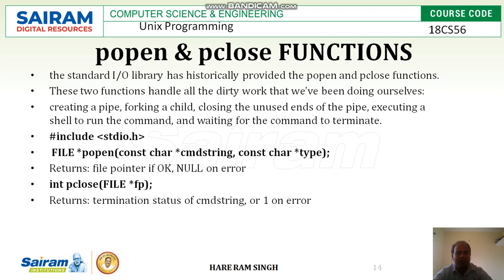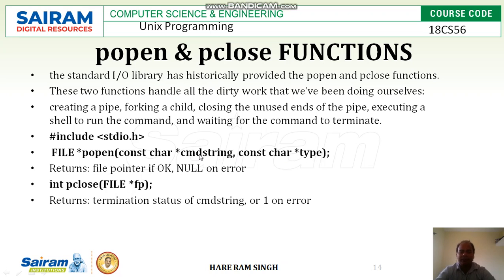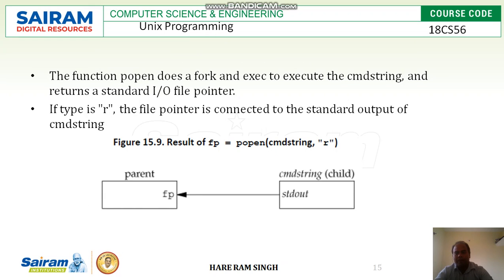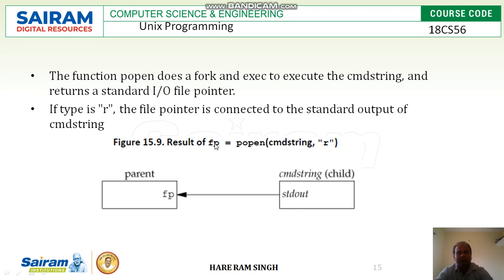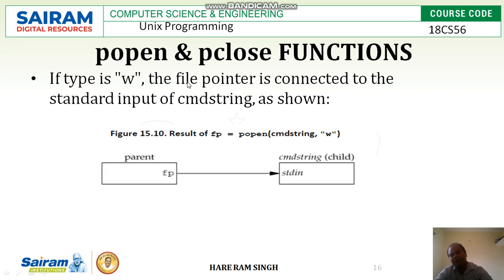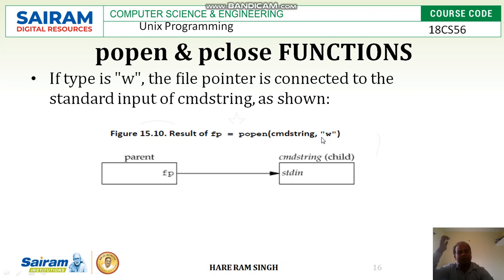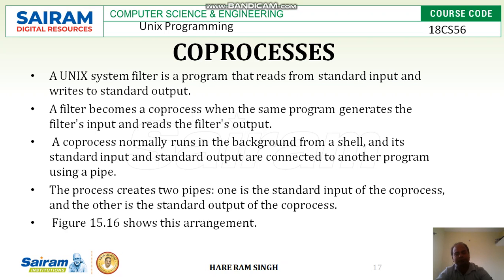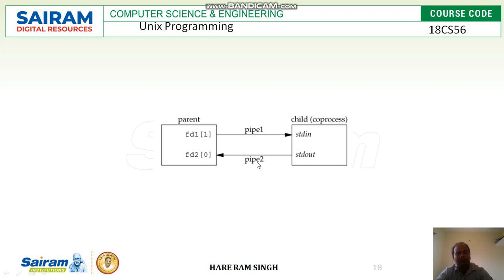Lecture Video1_18CS56_ Module4_ Popen&Pclose functions_ Hare Ram Singh